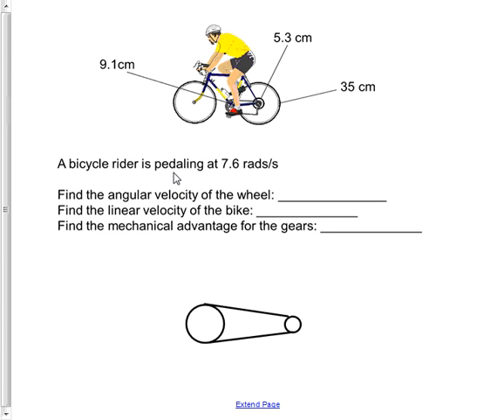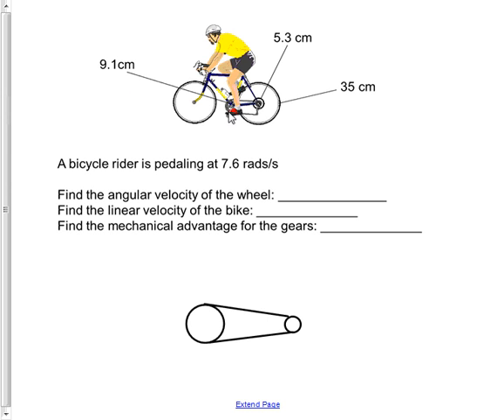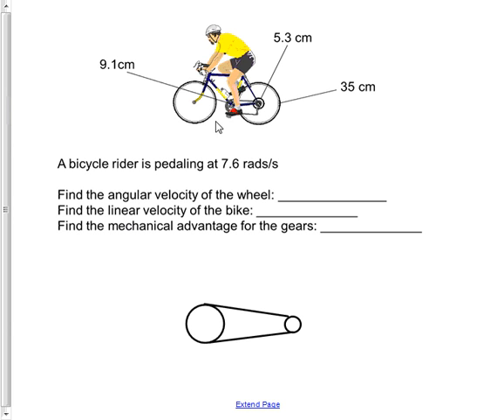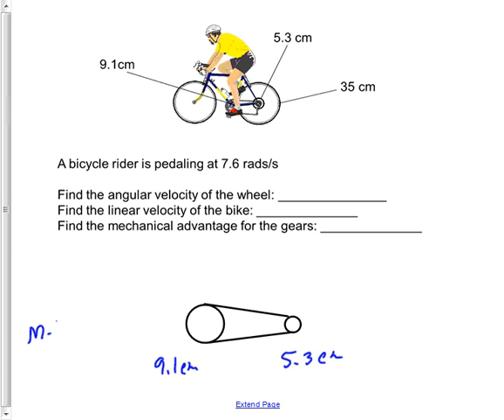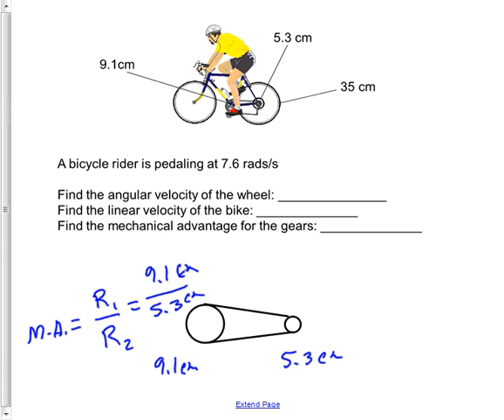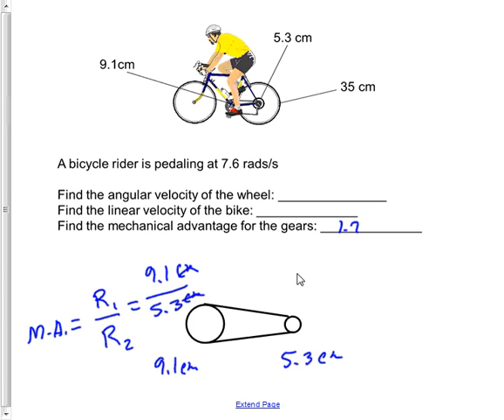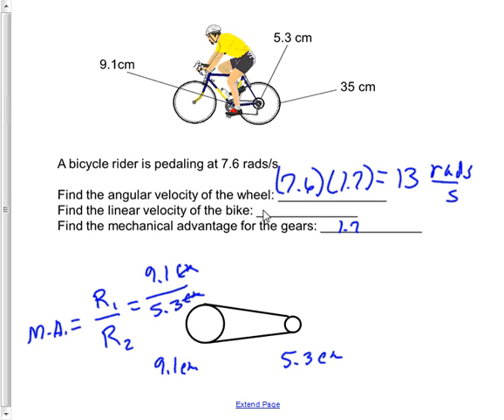Gear Ratios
The linear velocity of a bicycle is calculated using mechanical advantage of the ratio between the pedal gear and the wheel gear.